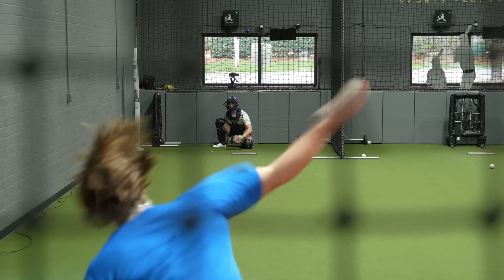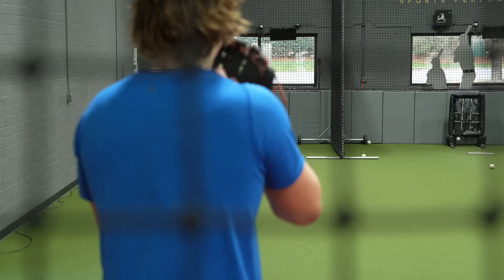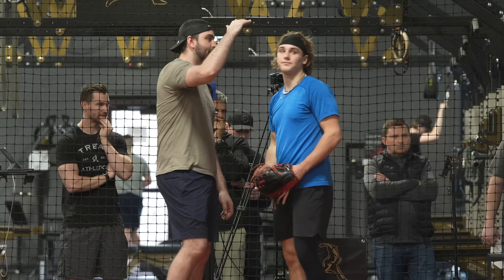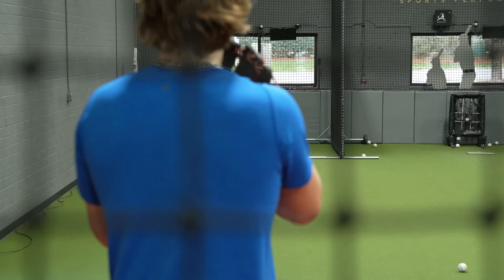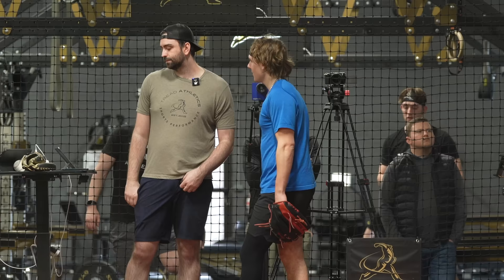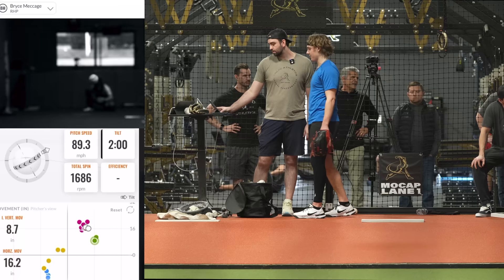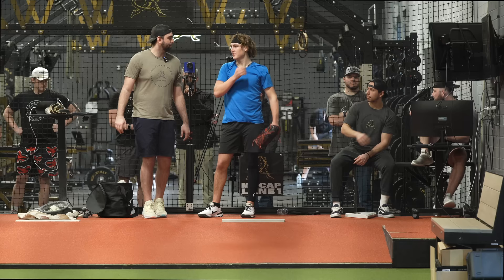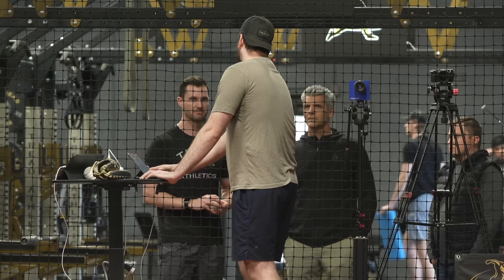Top HS Prospect Comes In And Throws Fuzz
Tread Athlete Bryce Meccage throwing a bullpen with Performance Coach Lucas Still (filling in for his actual coach Turner Givens.)
Looking for guidance in your baseball career?
We’ve had over 150 draft picks and Free Agent signs, 750+ College commitments, and over a dozen MLB Debuts since 2017. You provide the work ethic, we’ll construct the plan with a coach to guide you step by step through the process.
📲  SOCIAL MEDIA 📲
🎯 TREAD LINKS 🎯
🚨 ESSENTIAL CONTENT 🚨
Breakdowns ⚾️ 🎥